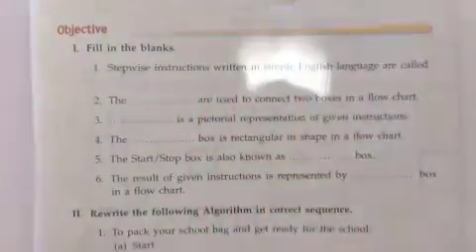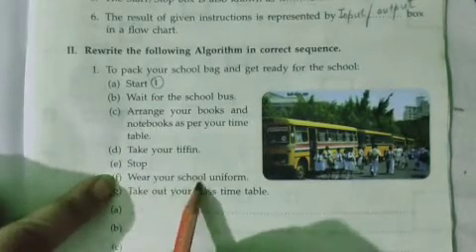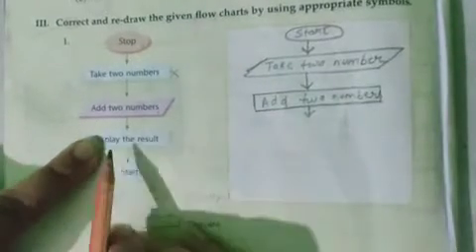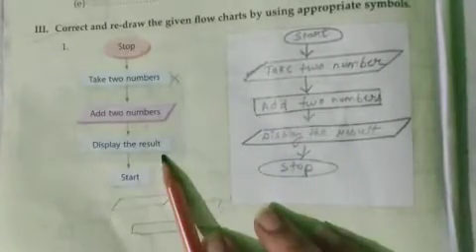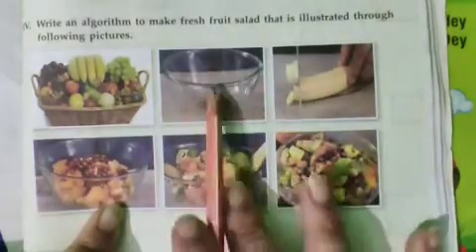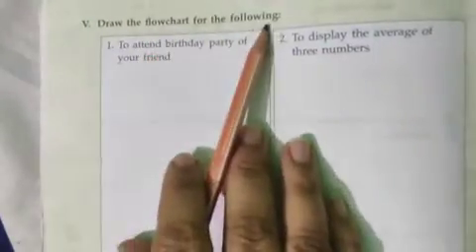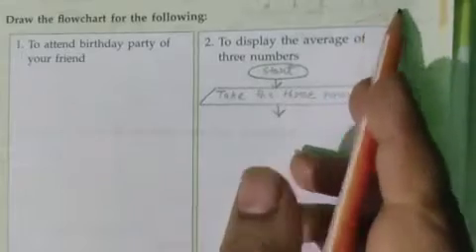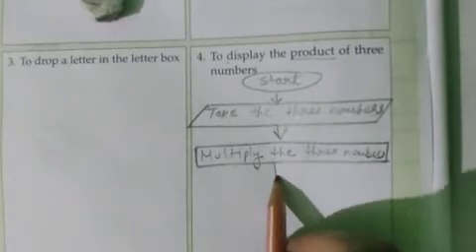CLASS:- V(Fifth) "COMPUTER APPLICATIONS" CHAPTER - 7 (PART - 3)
"ALGORITHM AND FLOWCHART"
From "Understanding Computer Studies"
BOOK - 5